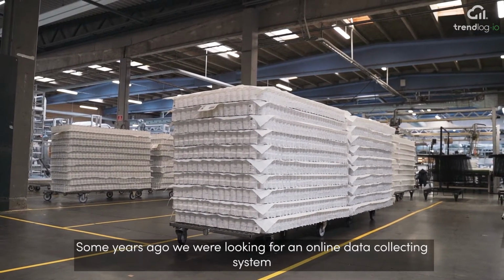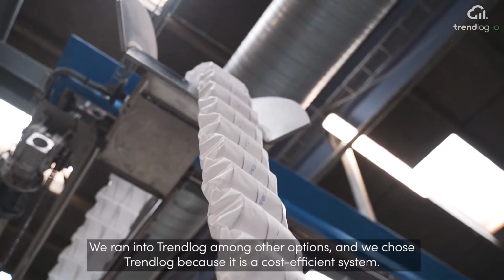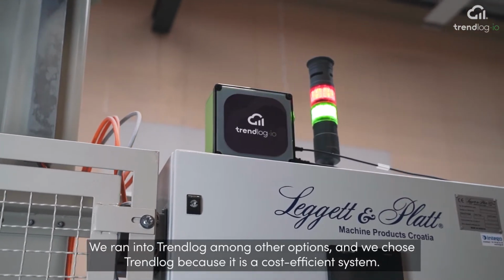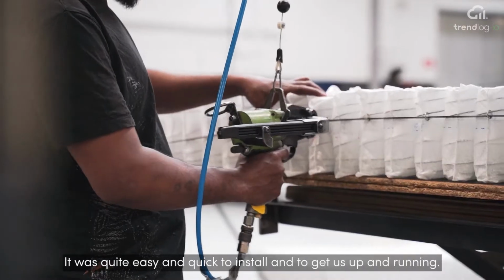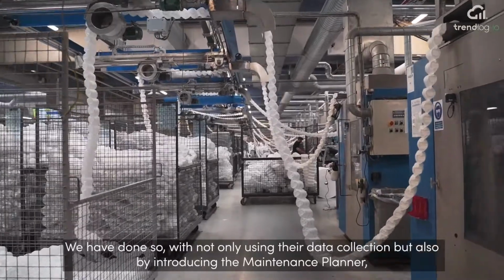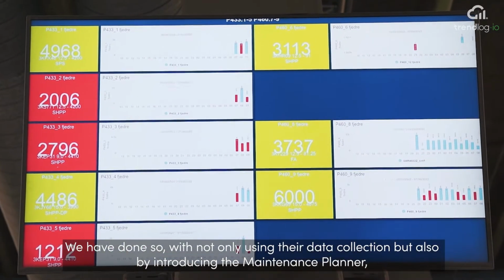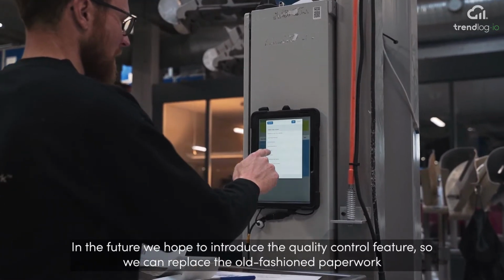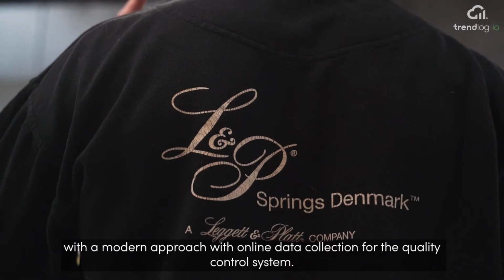L&P Springs increased their production by 5% | A Trendlog Story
"We were looking for a data collection system to monitor and increase our production"

Trendlog visited Morten, Managing Director at L&P Springs Denmark, and long-time customer of Trendlog in Western Jutland, for a chat about the use of their data collection system.

About L&P Springs:
L&P Springs is a manufacturing company, and produces over 500 different types of springs for beds as part of the American conglomerate, Leggett & Platt Inc., in their bedding division.

L&P Springs has made great use of the Trendlog system, and uses their collected data to monitor their production line performance as well as stop cause analytics. They also use the maintenance planning module, Maintenance Planner to keep an eye on upcoming repair tasks and to plan their production based on operating machines.

Trendlog delivered everything from equipment to collect data from their production lines, Cloud-dashboard to visualize their data insights, tablet modules to register stop causes, and the Maintenance Planner to organize their service and repair tasks.